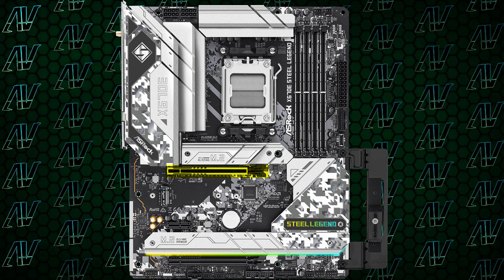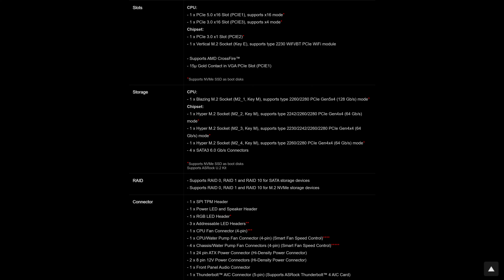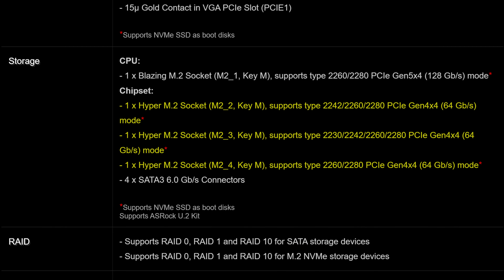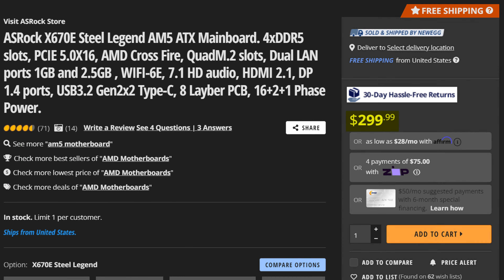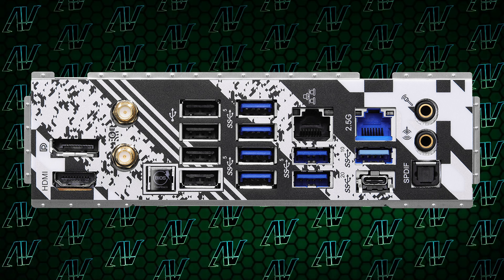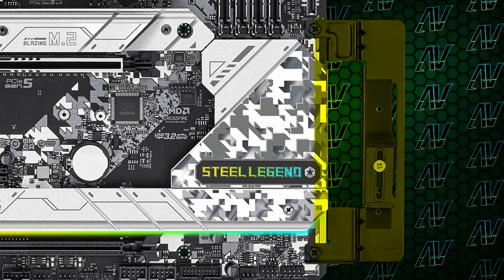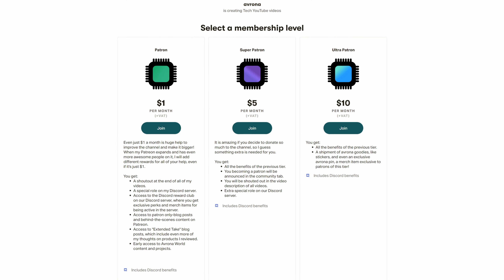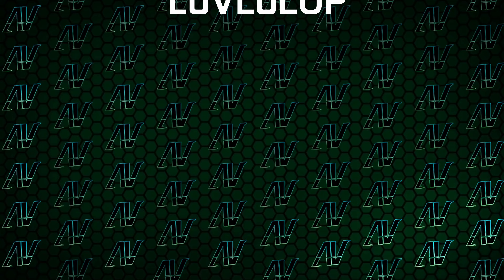This "Cheap" Motherboard is Just $300! ASRock X670E Steel Legend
The ASRock X670E Steel Legend is far from a conventional X670E motherboard for Ryzen 7000 CPUs. However, for $300, it's actually not that bad. In this ASRock X670E Steel Legend overview, I go over what this motherboard offers and why it's one of the best X670E motherboards at this price!